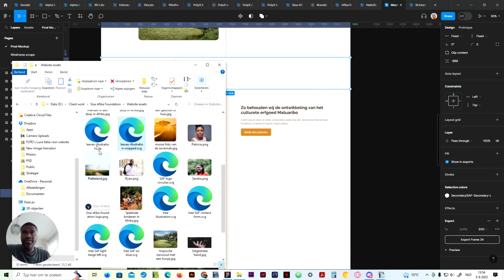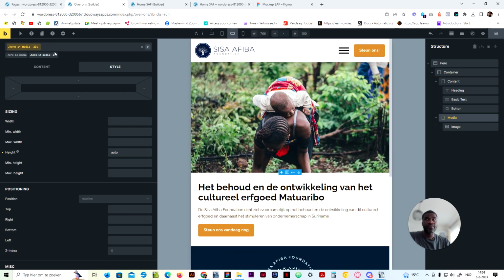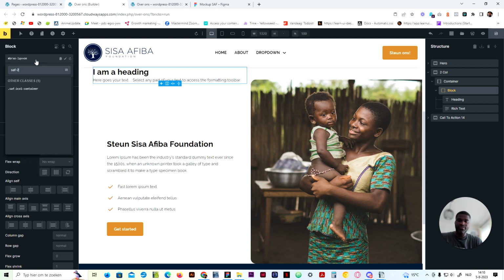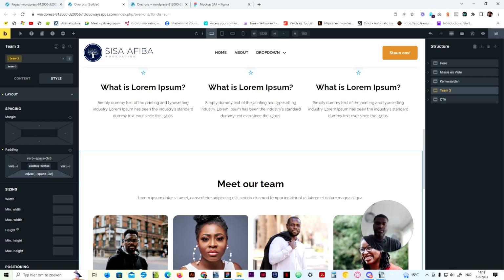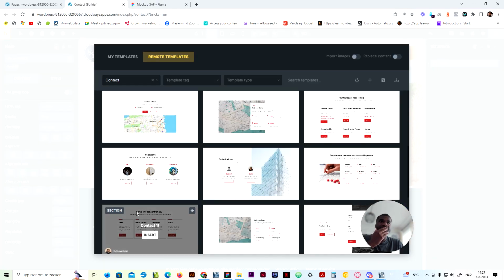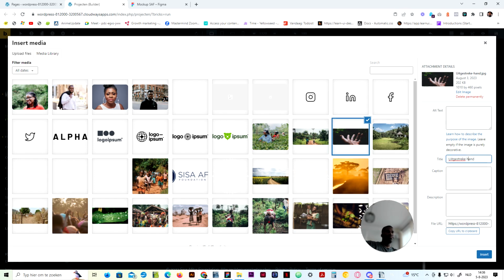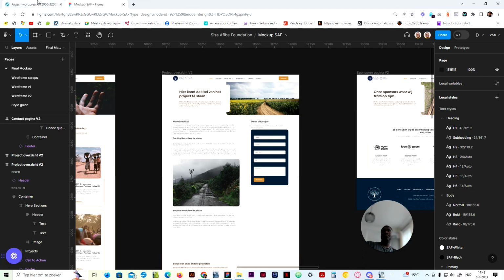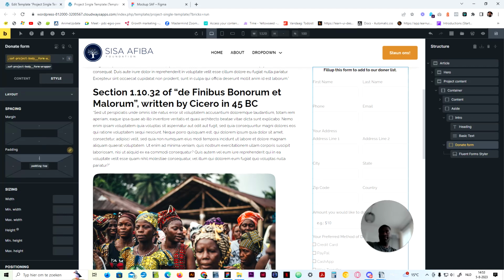Building a Real Life Project in Bricks using the CORE framework & the ALPHA template PART 03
This is the third part of the video where I will be taking the Core framework for a spin and build out a real-life project. I will be using the Alpha template from Bricksmaven to build out the pages. It took me almost 4 hours to build 90% of the project. This would have been impossible without using the Alpha design library.

In this video, I continue where we left off and make changes to the background and image settings. I encounter some issues along the way, but eventually, everything works out. The main goal of this video is to show you how to use the Bricks library to build a real-life project. I demonstrate how to tweak the design, adjust the aspect ratio, and customize different sections of the website. By the end of the video, we have completed several pages, including the home page, donate page, contact page, and project overview page.

We will be covering the following topics throuout the whole build:

00:00 Introduction and Background Changes
03:36 Tweaking the Design and Aspect Ratio
05:13 Continuing with the Build
06:55 About Page and Changing the Aspect Ratio
08:34 Modifying the Home Page
10:42 Styling the Hero Section
15:12 Updating the Home Page and Adding the Call to Action
16:16 Creating the Donate Page
18:03 Centering Items and Styling the Content
19:30 Creating the Contact Page
21:06 Styling the Contact Page
22:44 Adding the Feature Section
23:45 Building the Team Section
25:05 Styling the Team Section

I hope you enjoy the process with me and you are welcome to ask questions or give feedback. Thank you very much for taking the time to watch!

If you are interested in the Alpha design library you can go to bricksmaven.com and get yourself a copy.